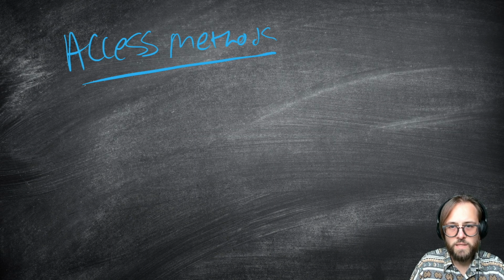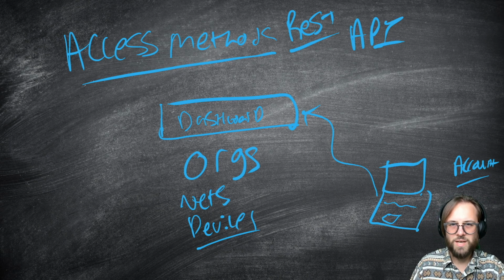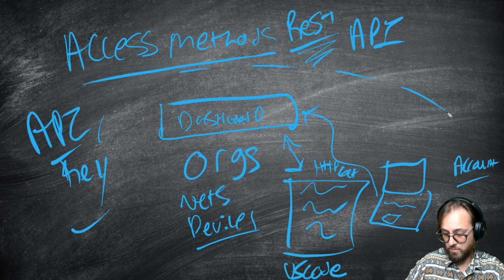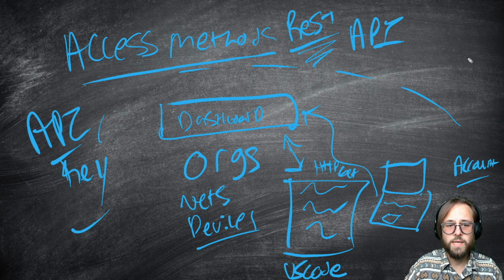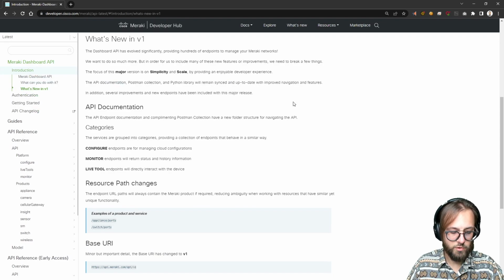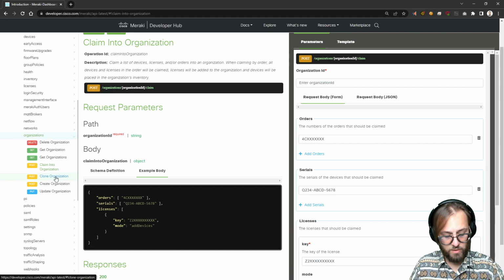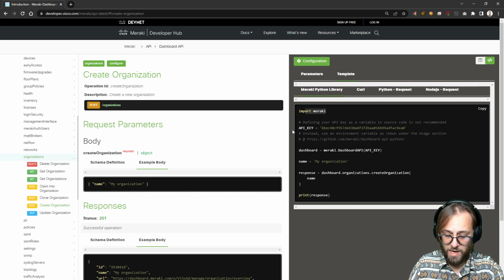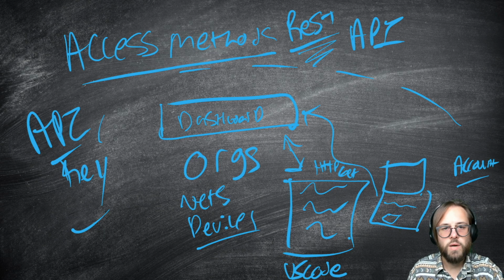ECMS Exam Topic 1.2 Explain access methods to dashboard and devices | How-to Cisco Meraki Series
This video is part of the Engineering Cisco Meraki Specialist (ECMS 500-220) FREE learning experience from Tor's Tech Talk.

Section - 1.0 | Meraki Cloud Management

1.2 Explain access methods to dashboard and devices